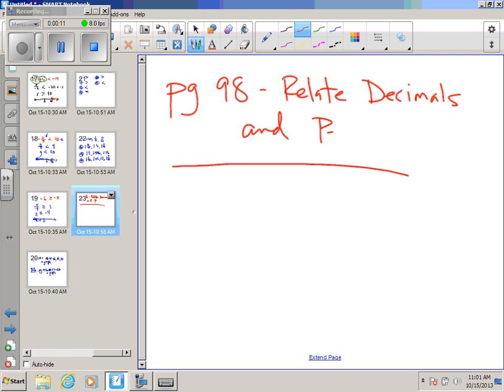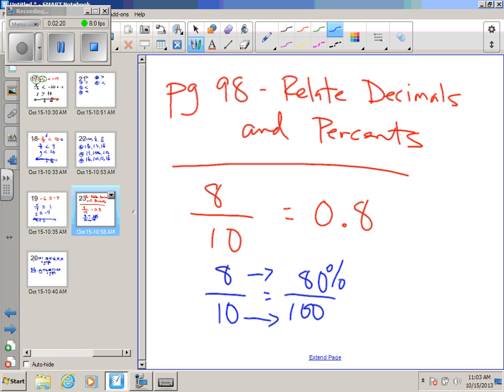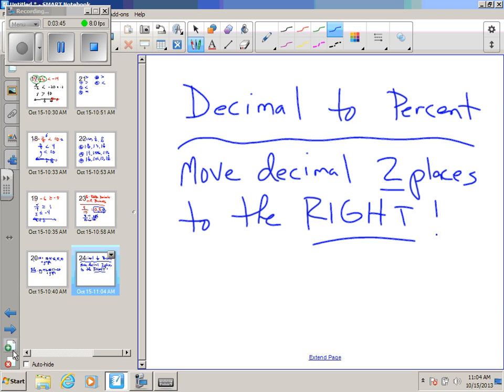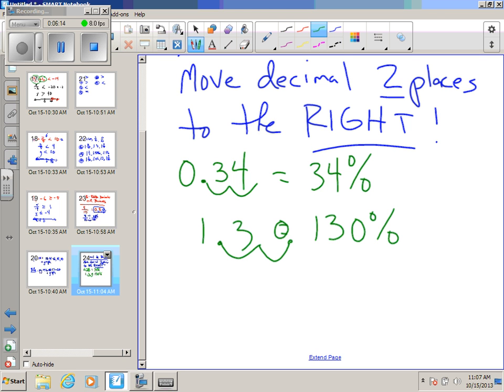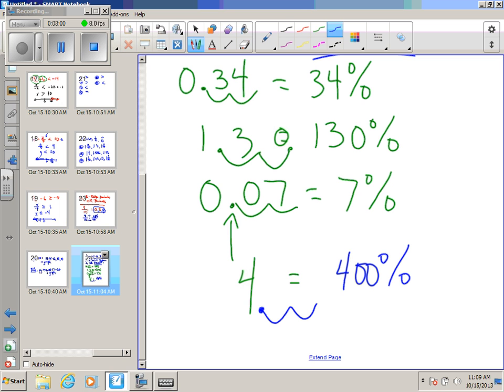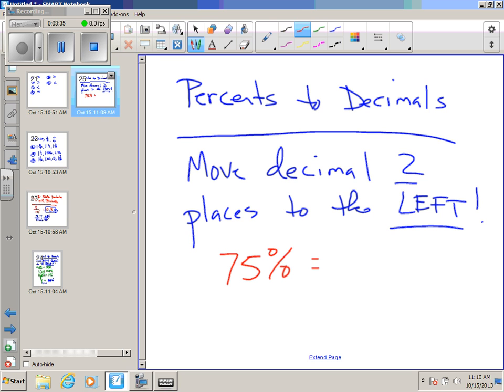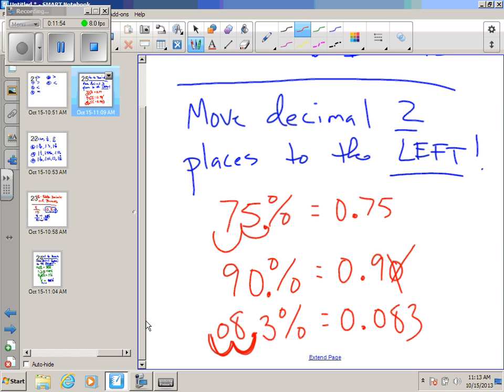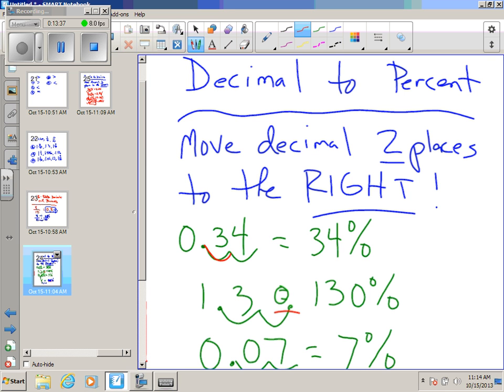4 4 Decimals to Percents Oct 15)